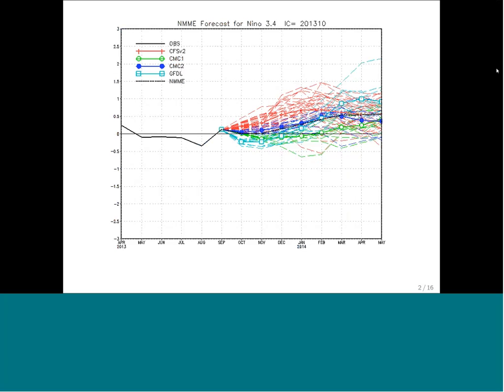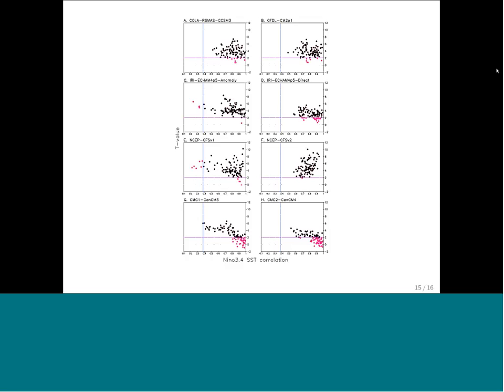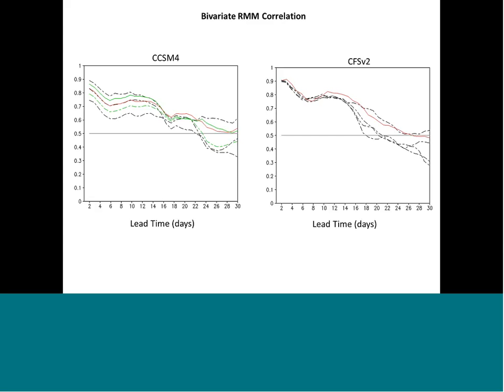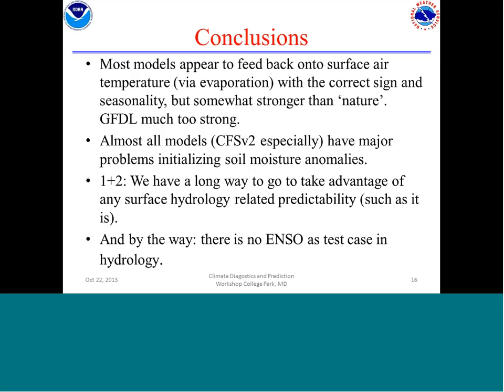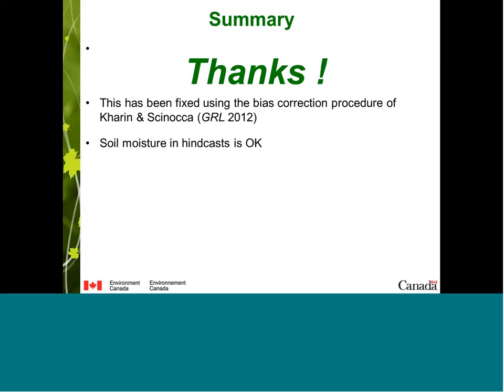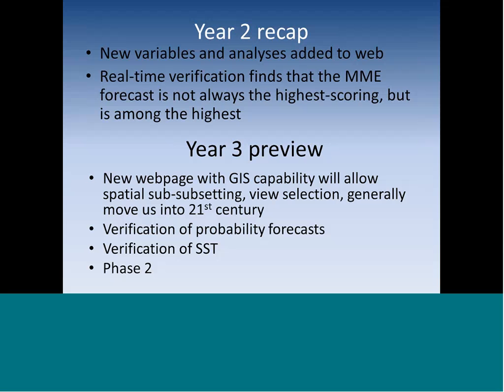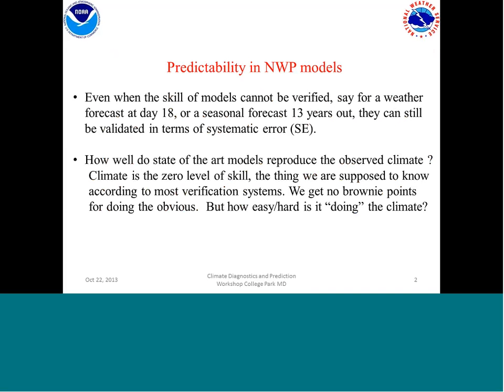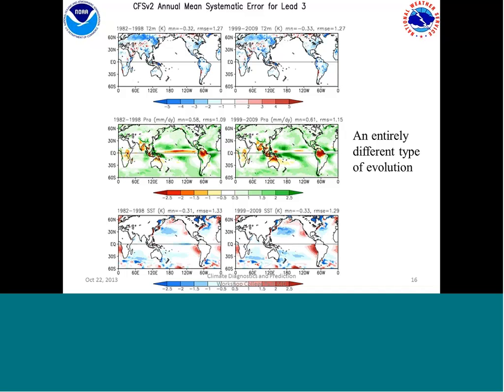10 22 13 NMME Part2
The NOAA CPO Modeling, Analysis, Prediction, and Projections (MAPP) program hosted a webinar on the topic of MAPP/CDPW Webinar: The National Multi-Model Ensemble on October 22, 2013.

for more information about the webinar.

ABSTRACTS:

Jin Huang (NOAA CTB)
NMME update and next steps

Ben Kirtman (University of Miami)
The Diversity of ENSO in the NMME Prediction Experiment

Timothy DelSole (COLA)
Does the Multi-Model Ensemble Enhance Skill?

Kathy Pegion (University of Colorado/NOAA ESRL)
A Preliminary look at MJO Forecast Skill in the NMME

Huug van den Dool (NOAA CPC)
Aspects of land surface hydrology in the NMME

Bertrand Denis (CMC)
Soil moisture biases and their correction in CanSIPS operational forecasts

Emily Becker (NOAA CPC)
The North American Multi-Model Ensemble: verification of real-time monthly-mean forecasts

Qin Zhang (NOAA CPC)
On the upward temperature trend (1982-present) in the NMME hindcasts

Suranjana Saha (NOAA EMC)
Gauging Systematic Errors of NMME models